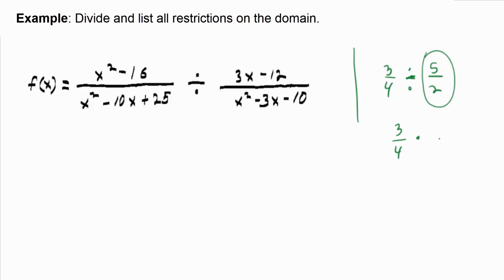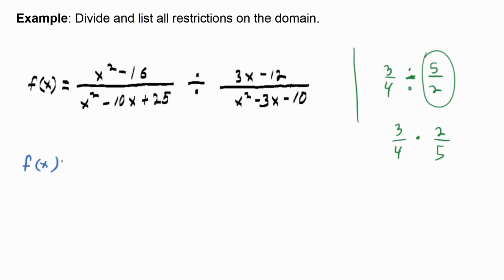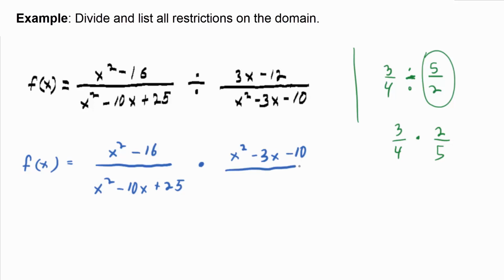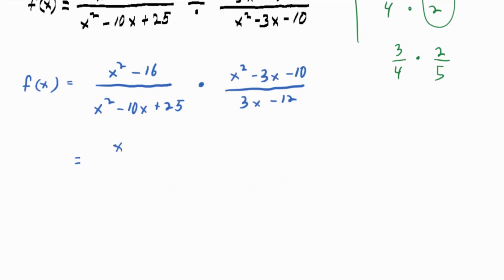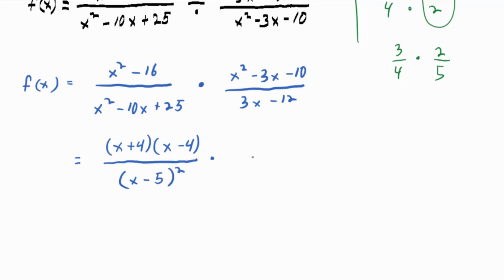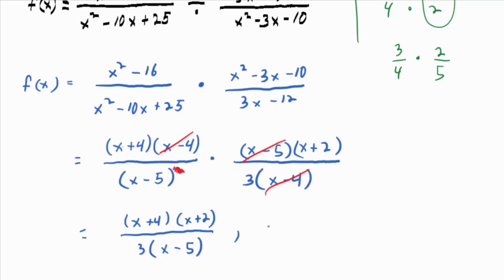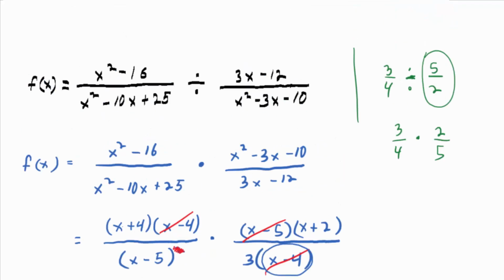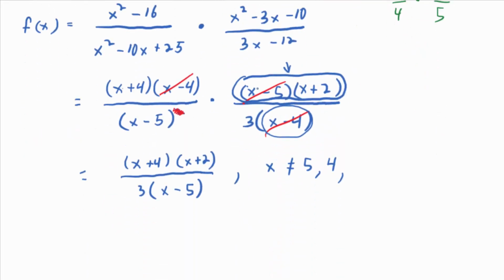Video 6.1.6: Dividing and Listing Domain Restrictions